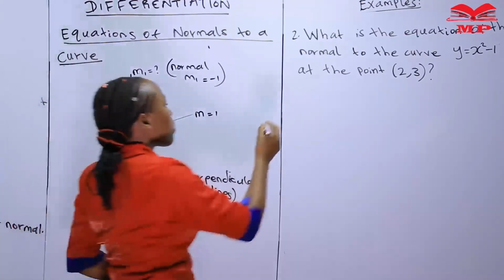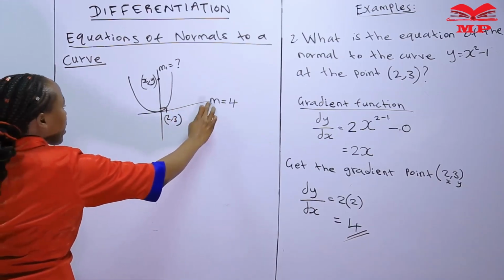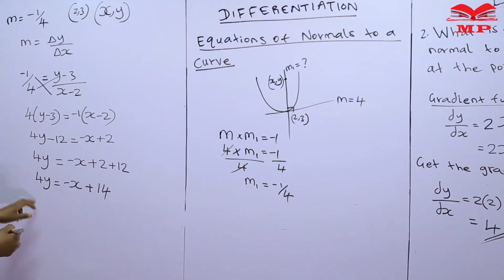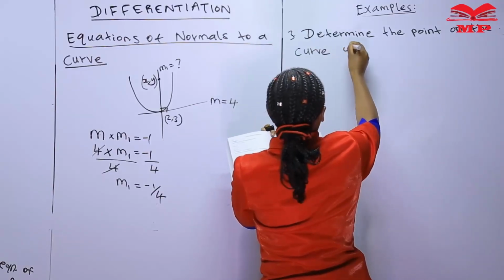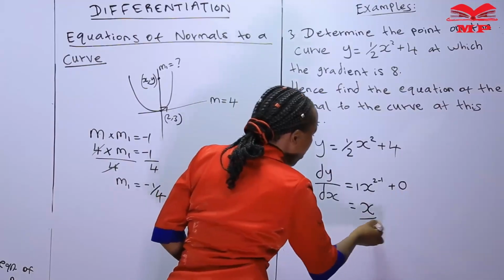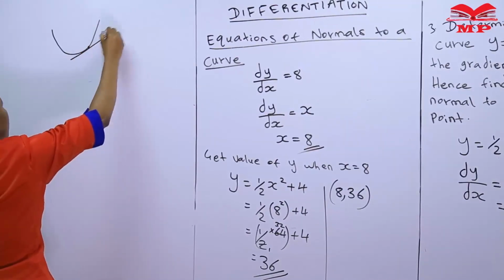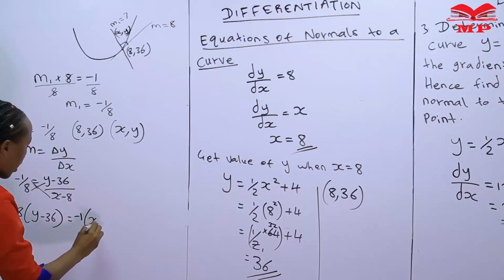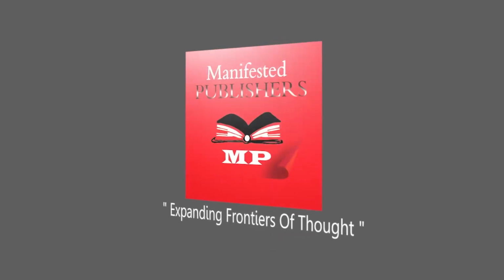EUATIONS OF NORMALS ILLUSTRATION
💼 Equations of Normals – Illustration (Short Version)

💡 Definition:
A normal is a line perpendicular to the tangent of a curve at a given point.

Steps – Illustrated Example:

Curve:
𝑦
𝑥
2
y=x
2

Point:
𝑥
1
x=1 →
𝑦
1
y=1 → Point (1,1)

1️⃣ Find tangent slope:

𝑓
𝑥
2
𝑥
𝑓
1
2
f
(x)=2x⇒f
(1)=2

2️⃣ Slope of normal:

𝑚
𝑛
1
𝑚
𝑡
1
2
m
n

m
t

2
1

3️⃣ Use point-slope form:

𝑦
𝑦
0
𝑚
𝑛
𝑥
𝑥
0
y−y
0

=m
n

(x−x
0

𝑦
1
1
2
𝑥
1
𝑦
1
2
𝑥
3
2
y−1=−
2
1

(x−1)⇒y=−
2
1

x+
2
3

✅ Summary:

Tangent slope → derivative at point

Normal slope → negative reciprocal

Equation → point-slope formula